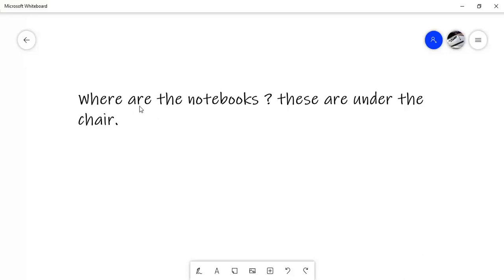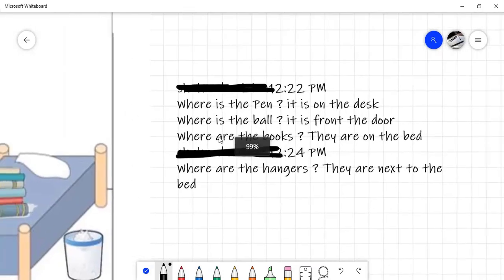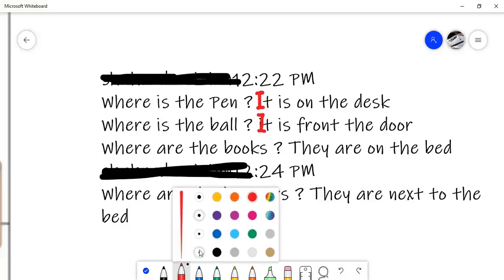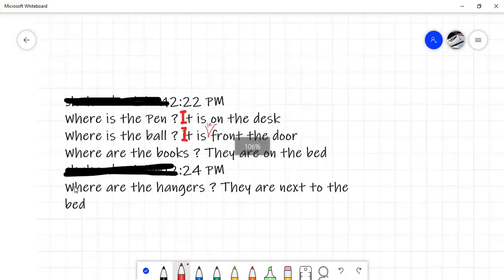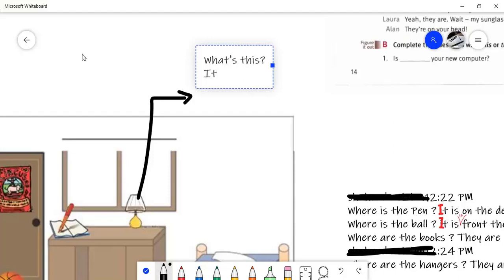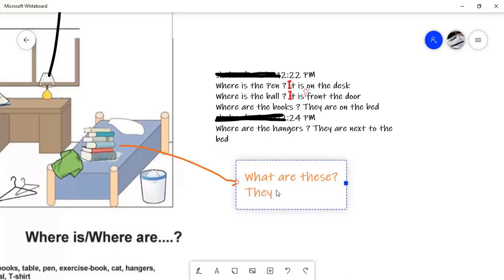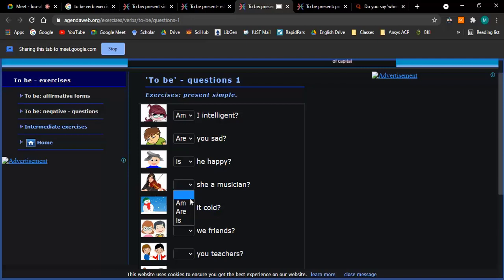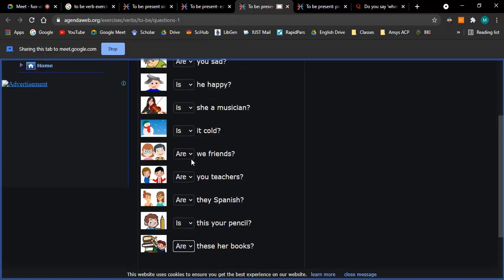Touchstone 1 Demo 1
در این ویدیو مهران قوامی پور تجربه آموزش آنلاین زبان انگلیسی خود را به اشتراک بگذارید.

Instagram.com/VelanoTech